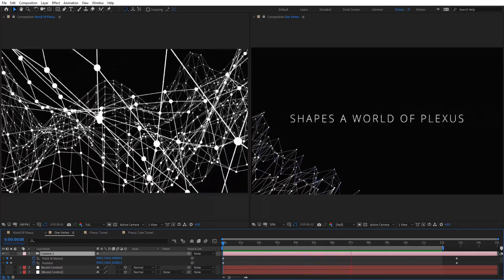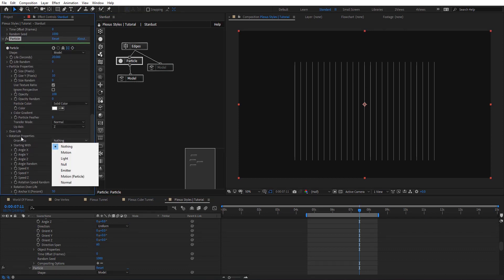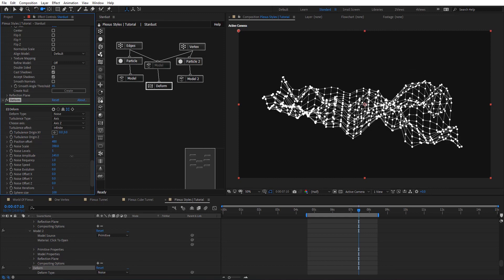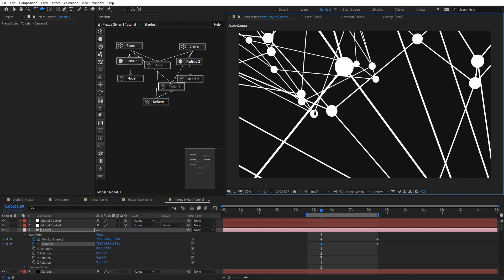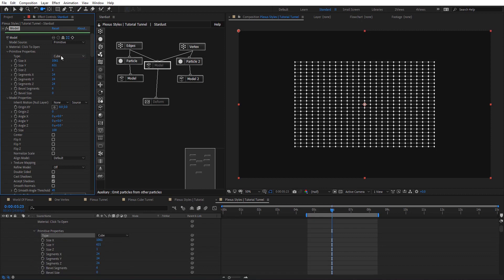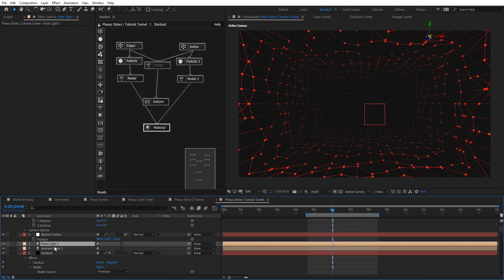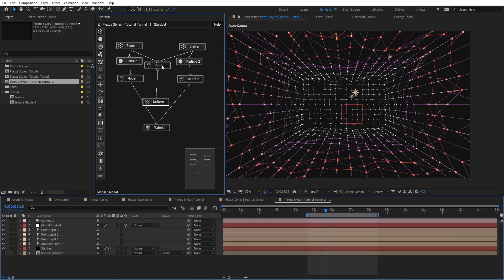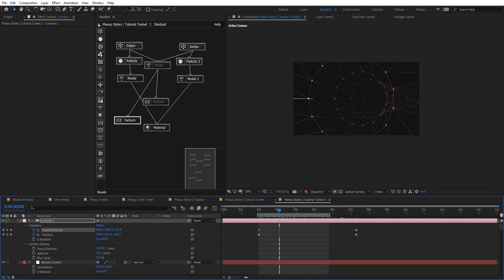3D Plexus Styles Effects in After Effects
learn How to Create 3D Plexus Styles Effects in Adobe After Effects using Stardust | Stardust Tutorial series for VFX & Motion Graphics |

⭕️ Recommended ⭕️

◉ Related Tutorials

DOWNLOAD FX Console V1.0.3 PLUG-IN: For After Effects!

1. Animated progress bar with counter in After Effects | Easy

2d Motion Graphics Tutorials
Plexus in Space After Effects Tutorial
Create a Plexus Network with 3D Nodes
Title Sequence Advanced Plexus Designs
Modern Plexus Titles
Abstract Plexus Background